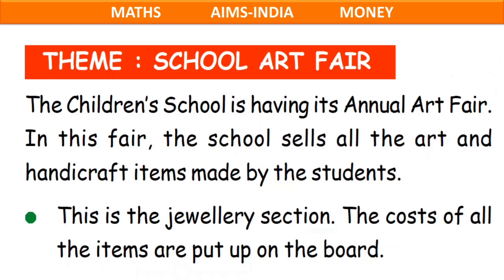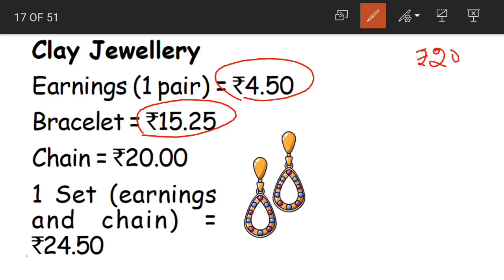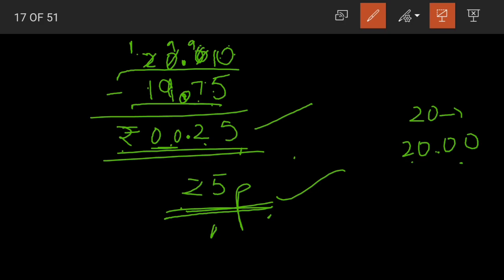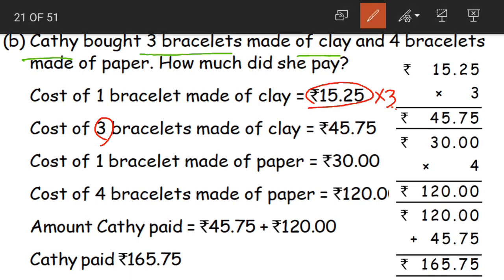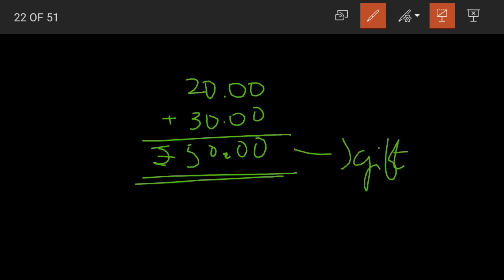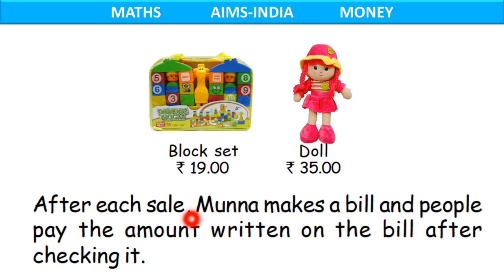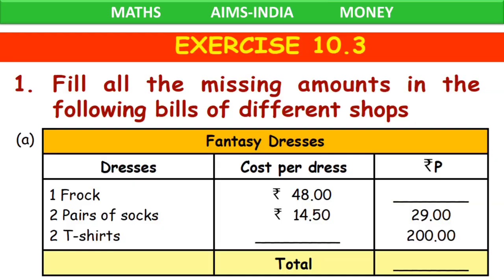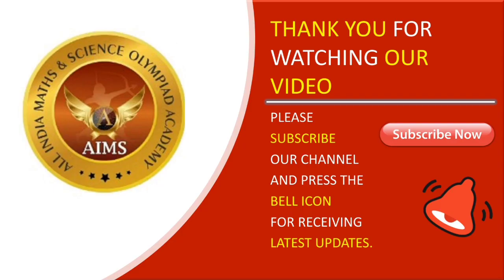3RD | MATHS | MONEY | PART 02 | AIMS-INDIA